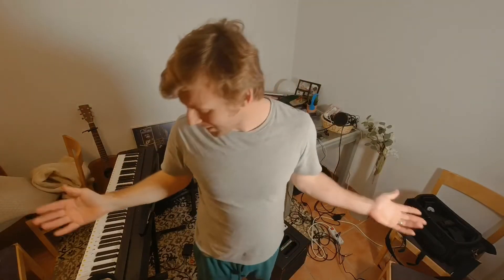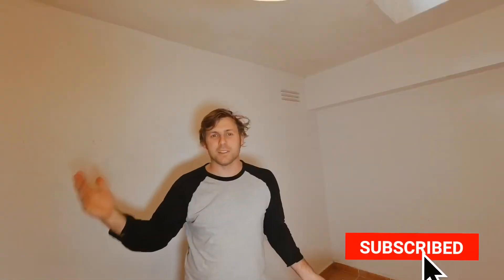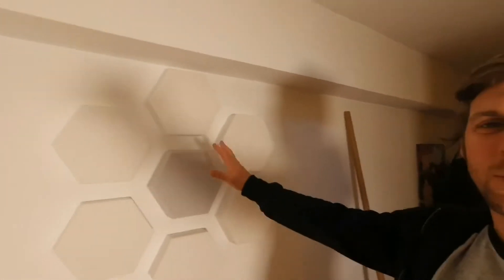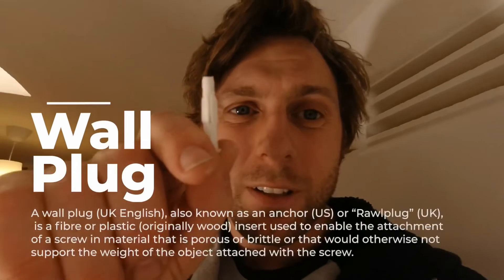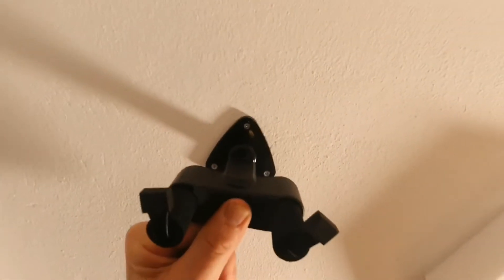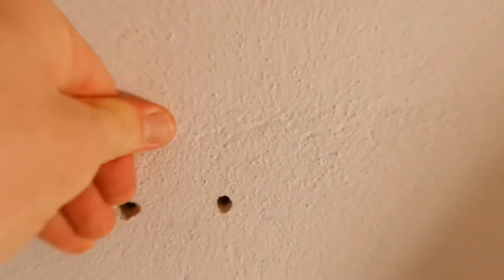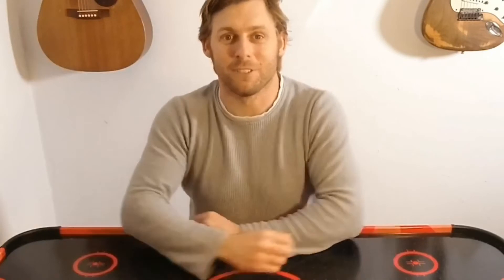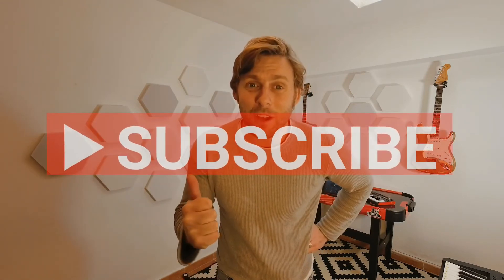My New Youtube Music Space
I turned my messy basement into a functional music space for Live video and YouTube content. Check it out!!!